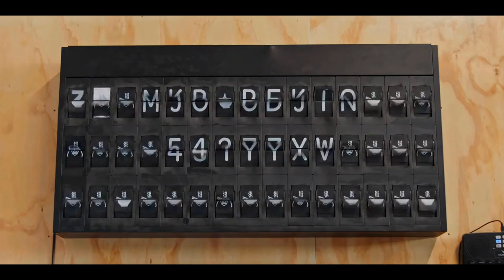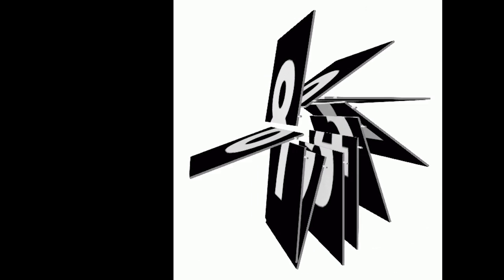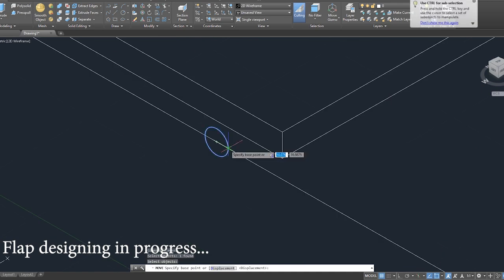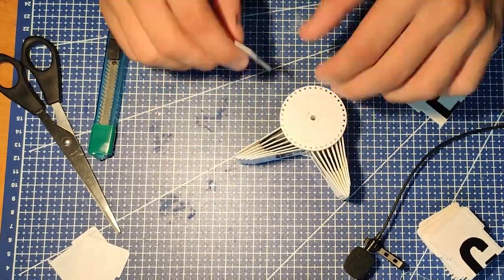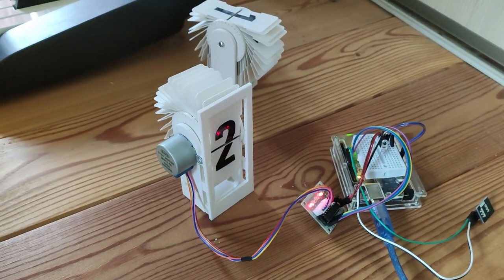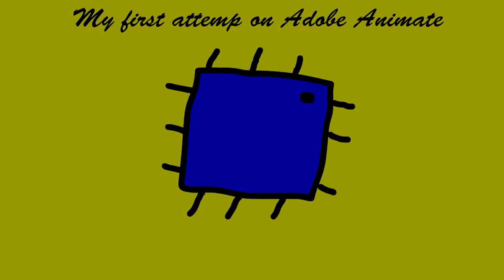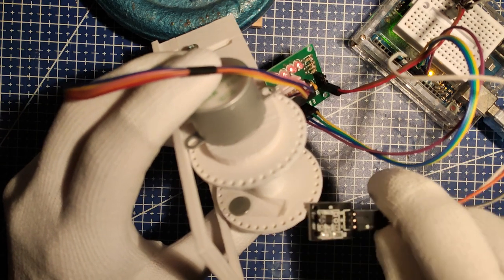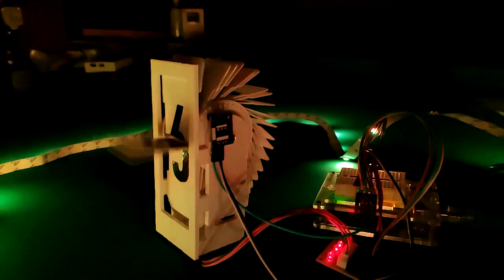Split Flap Display | You Can Make One Too IZI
In this video I will show you how a split flap works and how to make one Yourself. All the stl (3D print) files are made by my own hands and the code is also kinda original xd You can find all that on my github page.

I will be very happy if this video reaches 100 likes and then I will do a second part, so if You enjoyed it please smack that like or leave a comment!

Sappheiros - Falling (Ft. eSoreni)